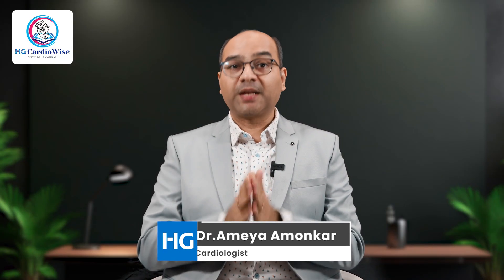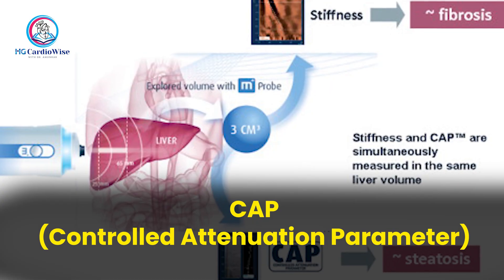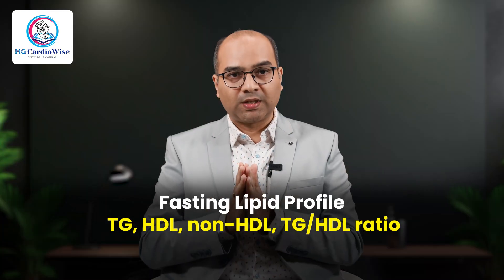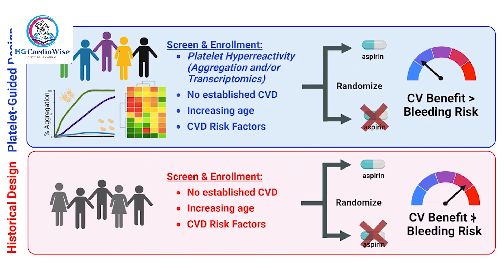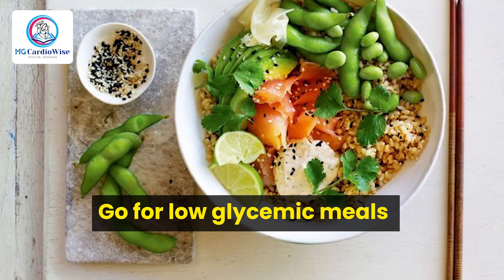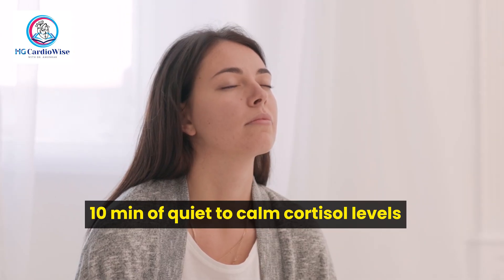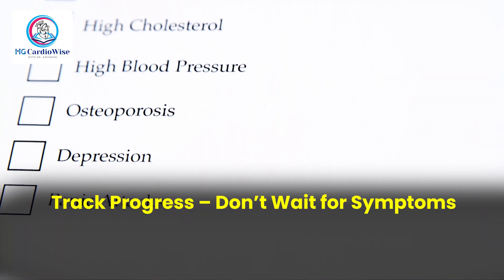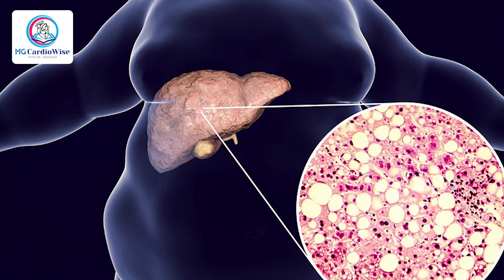Reversing Fatty Liver & Cholesterol Risk: What Really Works | HG Cardiowise Part 2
In this Part 2 of our special finale, Dr. Ameya Amonkar reveals how to detect fatty liver early, prevent heart attacks, and reverse the damage—step by step.

📋 Covered in this video:
 • The best tests: FibroScan, ApoB, TG/HDL ratio, CT Calcium Score
 • How to interpret ultrasound and blood reports correctly
 • Medications like Saroglitazar (Bilypsa), statins, and more
 • 5-step plan to reverse fatty liver and reduce heart risk

💡 Fatty liver is reversible if caught early—and your heart will thank you for acting now.

🎯 Follow @DrAmonkarCardiowise for science-backed heart nutrition tips—simple, practical, Indian!